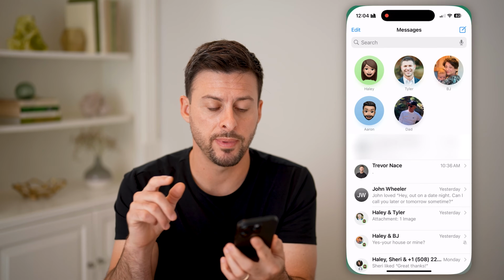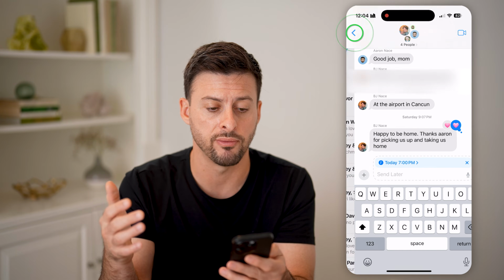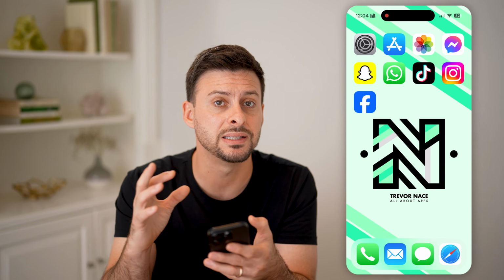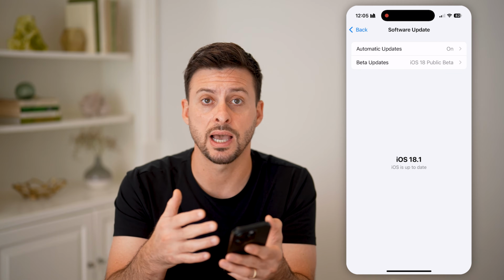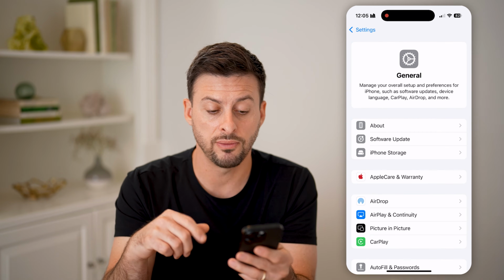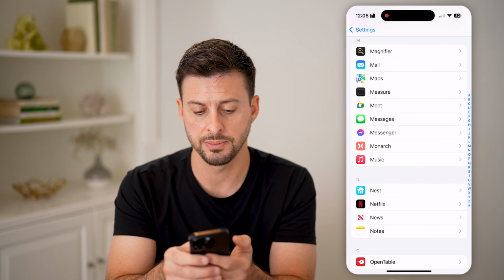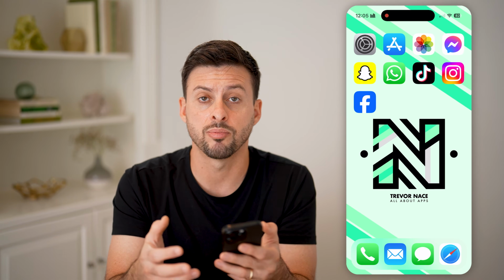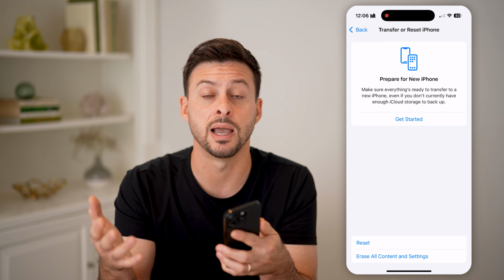How To Fix Send Later Not Showing In Messages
Here's how to fix 'send later' not showing in messages so you can be able to schedule messages for specific times.